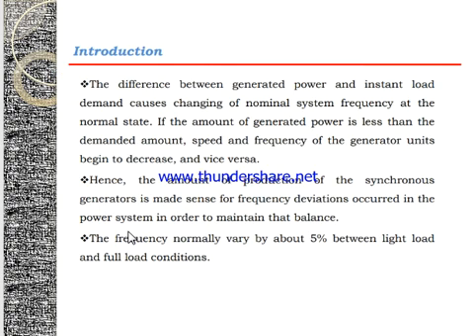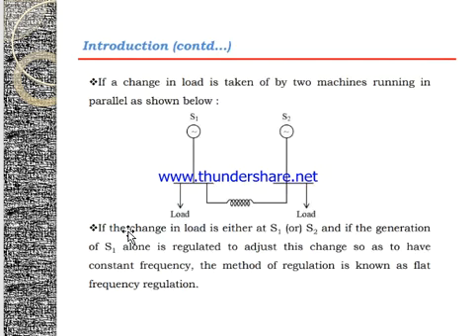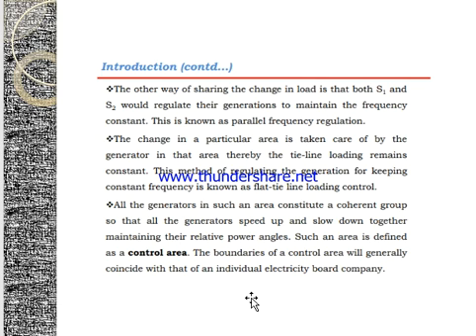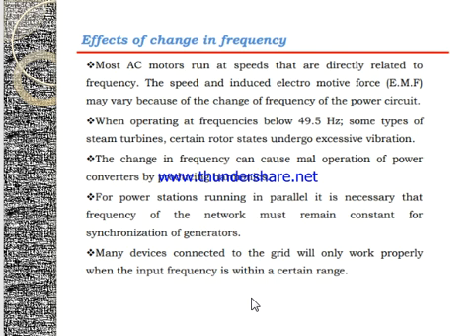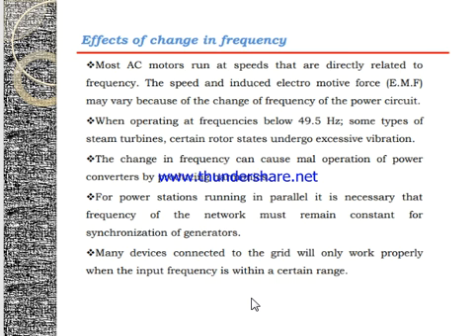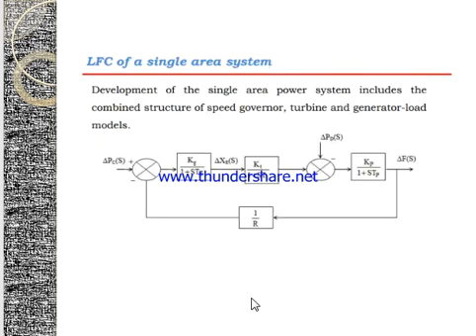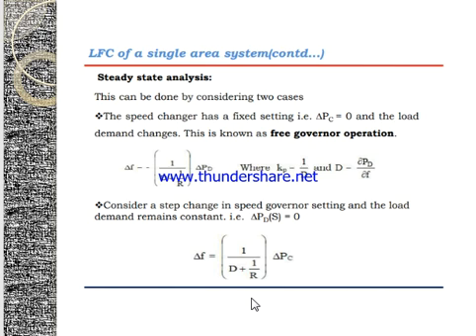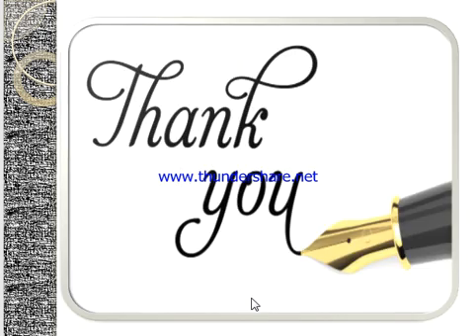2 1 LFC of Single area system Controlled case 1